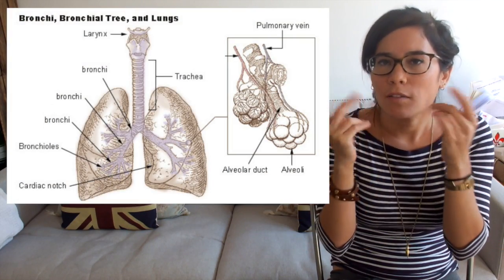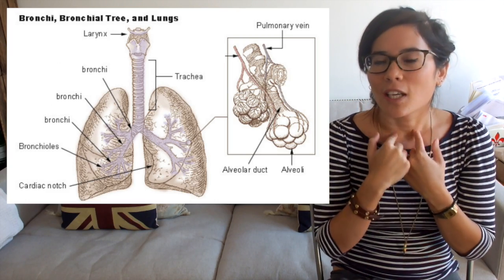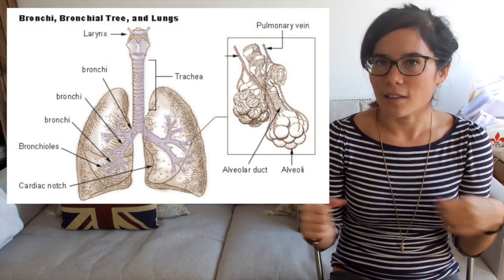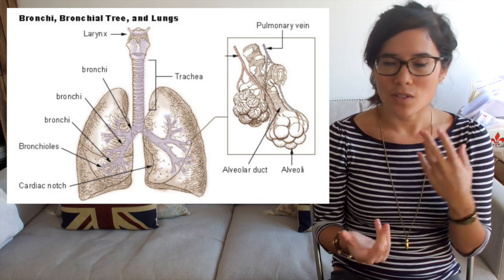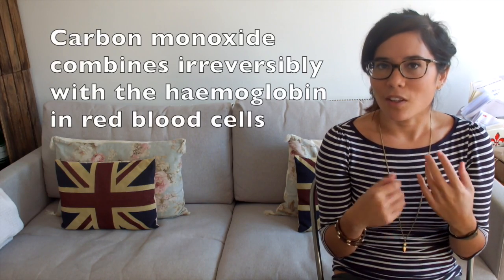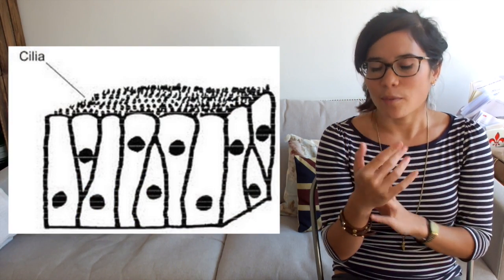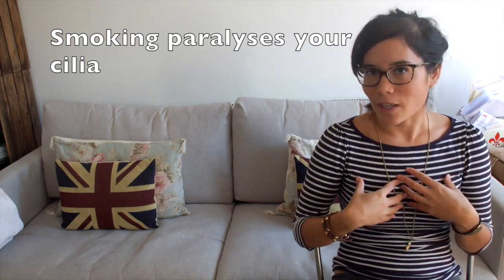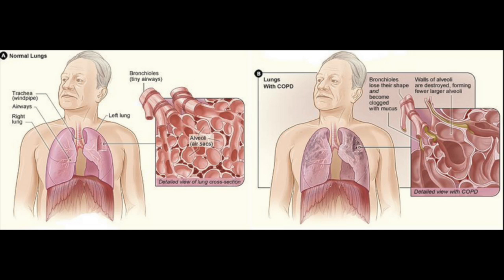Smoking - GCSE Biology Revision - SCIENCE WITH HAZEL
In this GCSE Biology revision video, Hazel teaches you about smoking including detailed explanations into the effects that tar, carbon monoxide and nicotine have on the body. Lung diseases such as bronchitis, emphysema and lung cancer are also discussed.